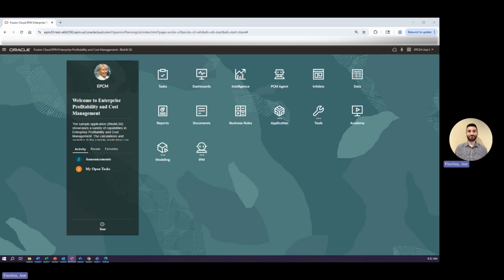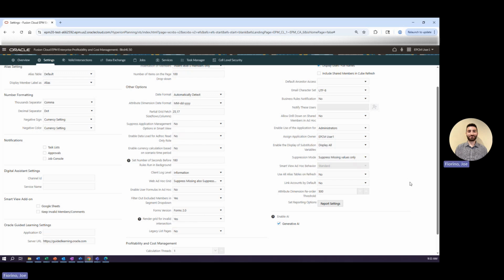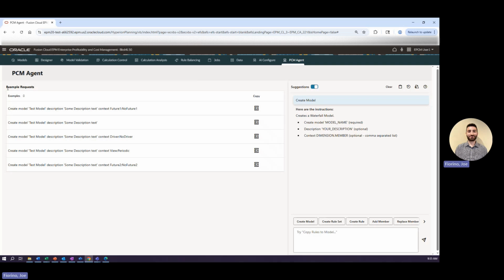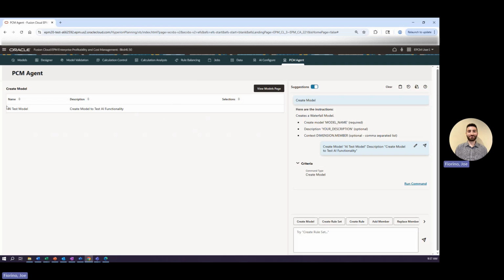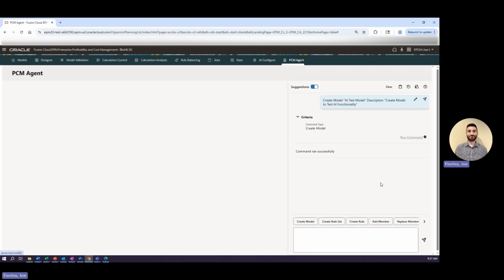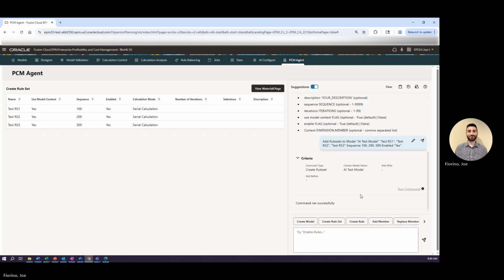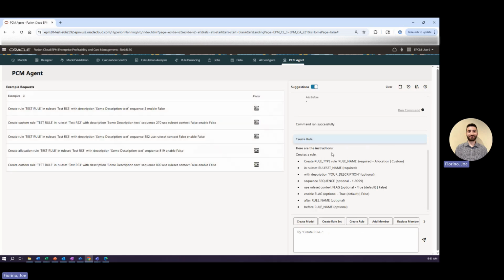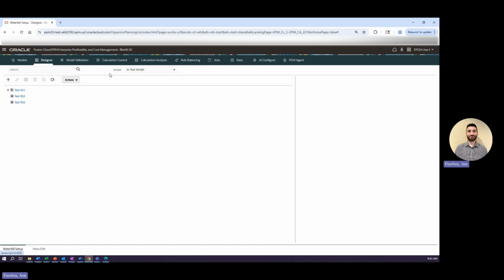Oracle Cloud EPM - Oracle PCM Agent Demo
In this video, a demo of Oracle's recently released PCM Agent is covered.

As always, please reach out with any questions, and join us back here next time for another vide in our ongoing series!